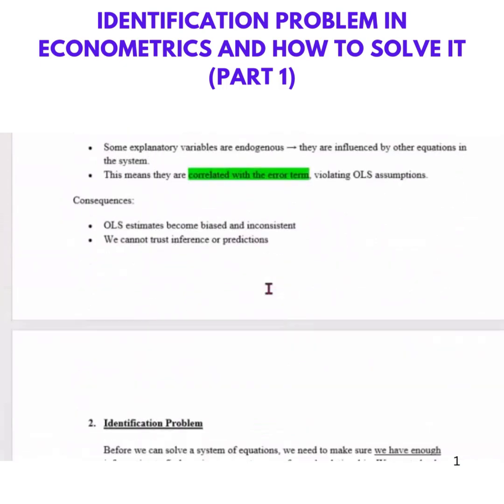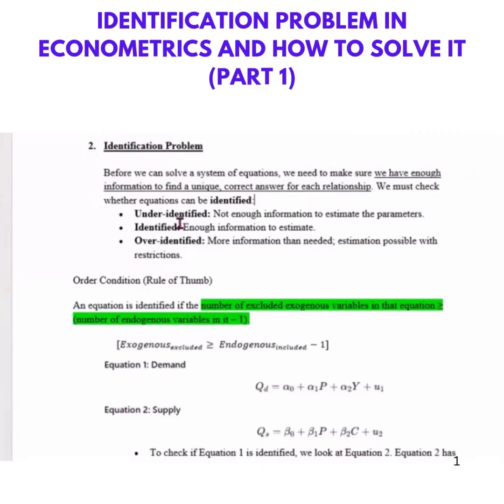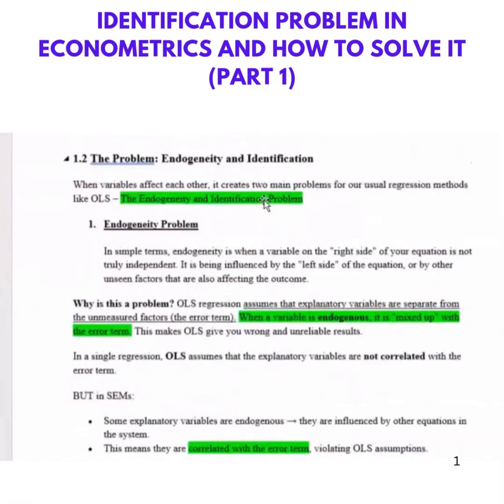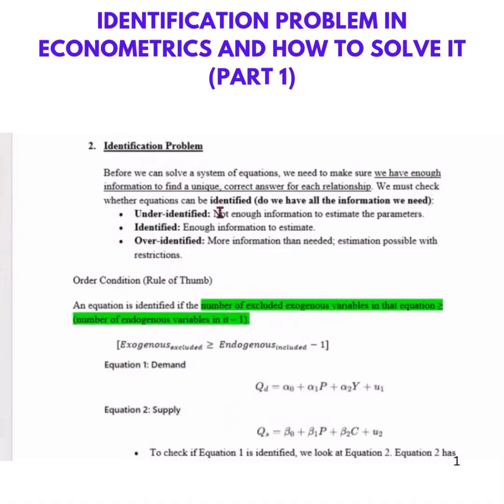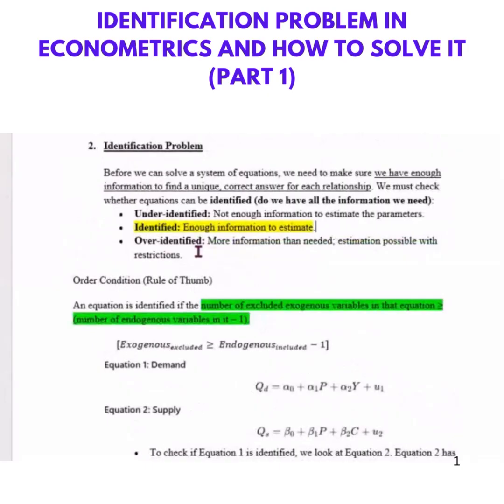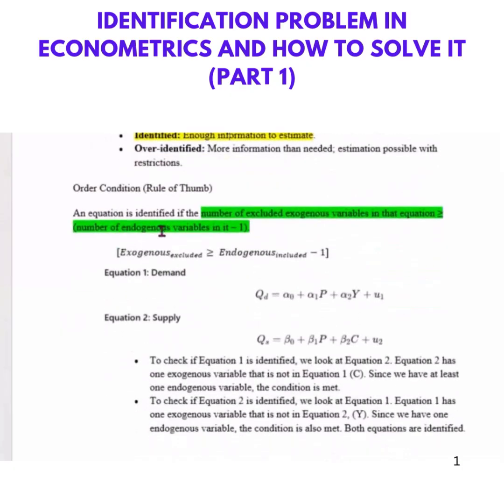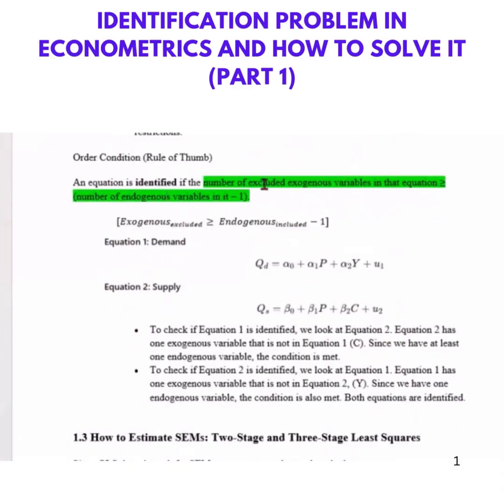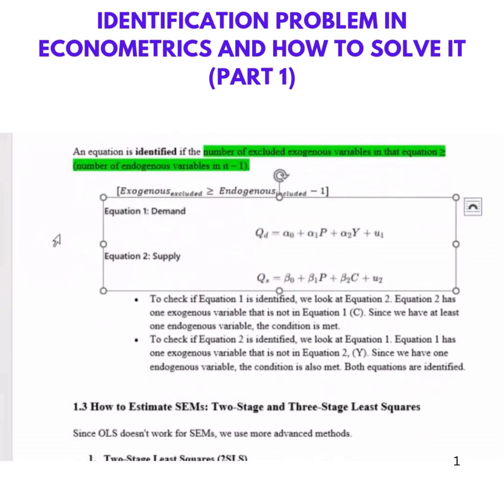(PT 2) Identification Problem in Econometrics and How to Solve It || Structural Equation Models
This tutorial guides in understanding Identification Problem in Econometrics and how to solve it || Simultaneous Equation Models || STATA Models || Basic Stata commmand in loading and exploring data in Stata
0:00 The OLS Models
1:55 The Simultaneous Equation Models
2:50 Differences